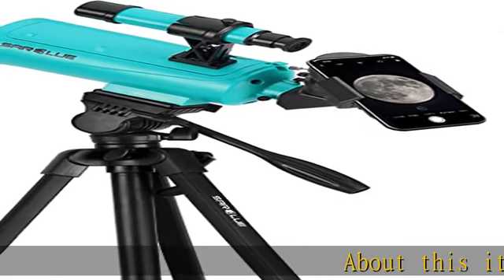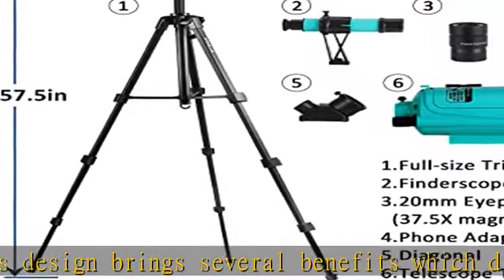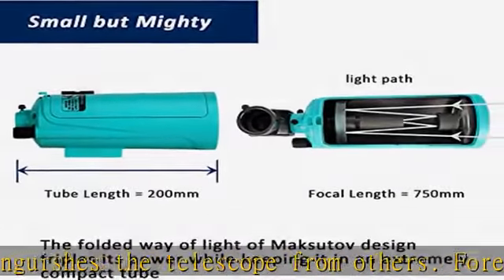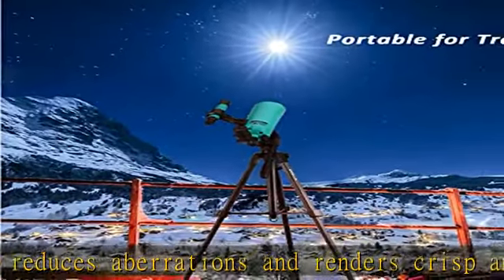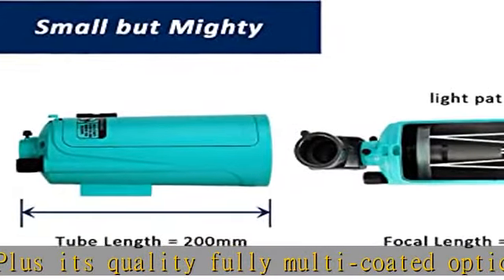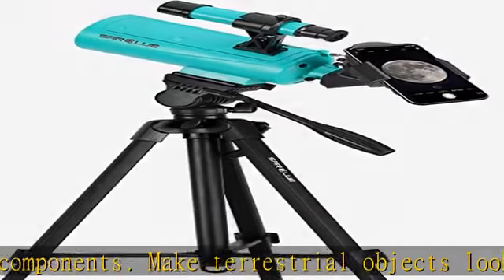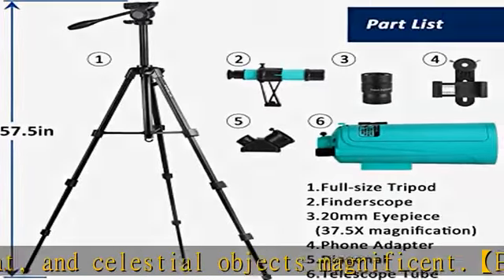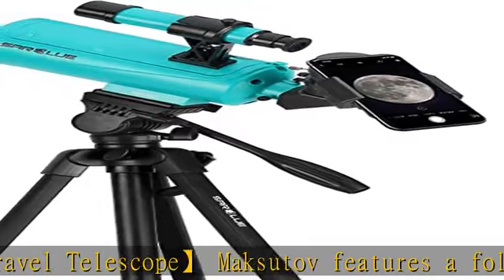Sarblue Maksutov-Cassegrain Telescope, Mak60 Telescopes for Kids Adults 750x60mm, Compact Portable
Sarblue Maksutov-Cassegrain Telescope, Mak60 Telescopes for Kids Adults 750x60mm, Compact Portable for Travel, Beginner Astronomy Telescope with Adjustable Tripod Finderscope and Phone Adapter